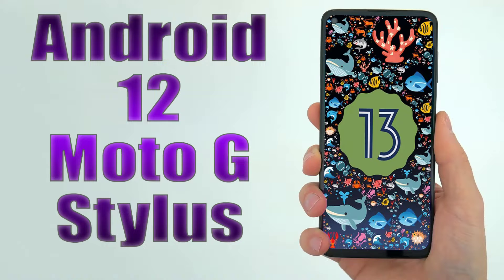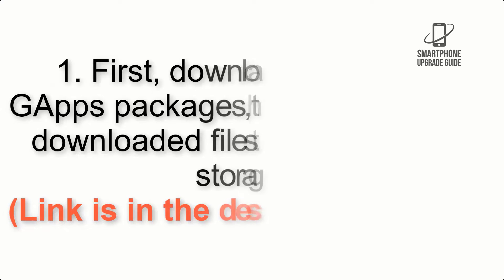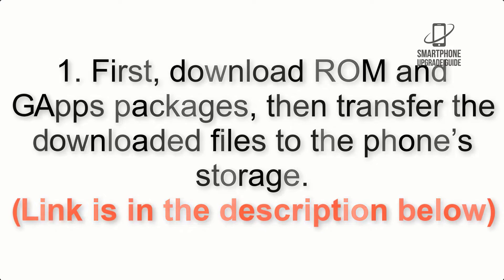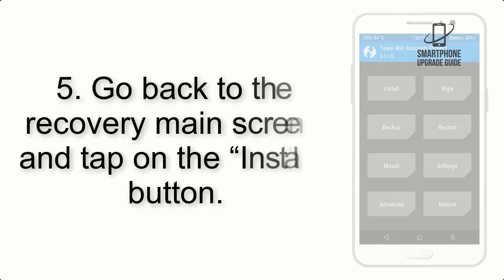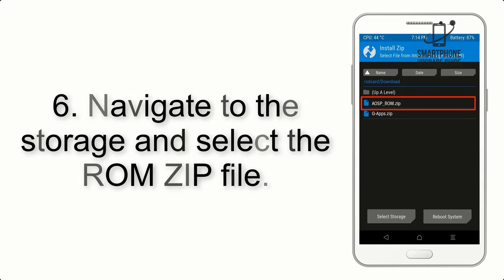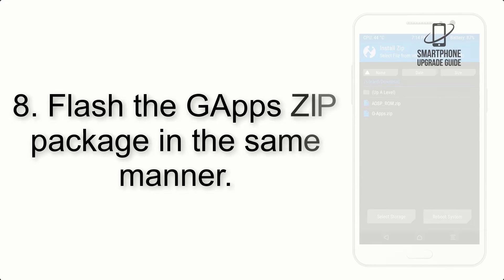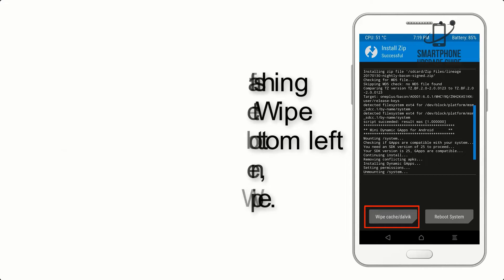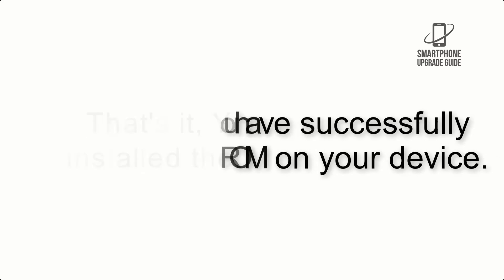Install Android 13 on Moto G Stylus (AOSP Rom) - How to Guide!